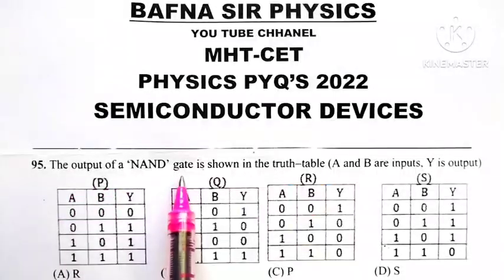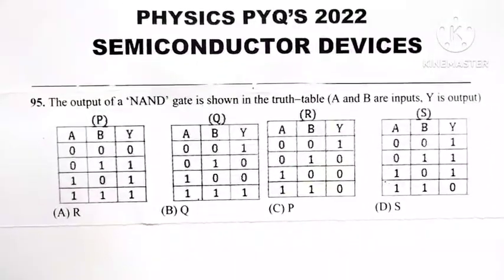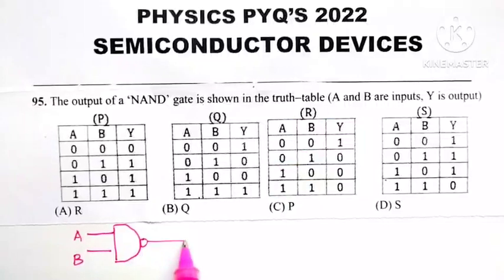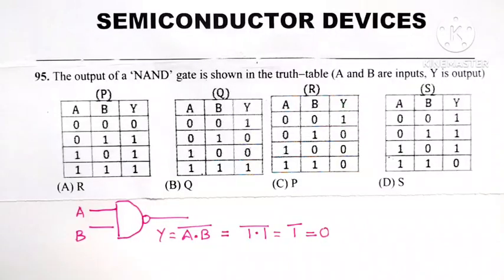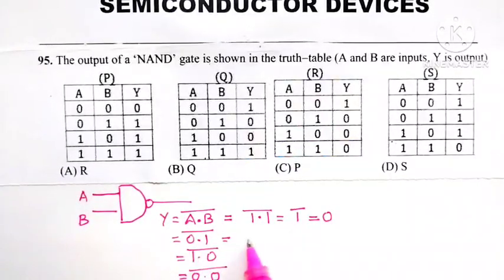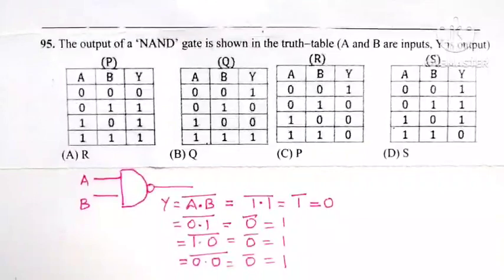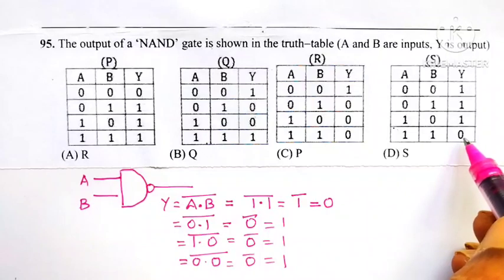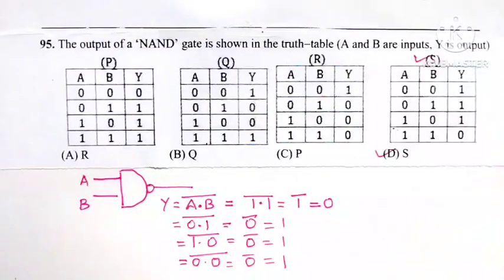MHT CET PHYSICS MCQ| PYQ 2022| SEMICONDUCTOR DEVICES| BAFNA SIR PHYSICS